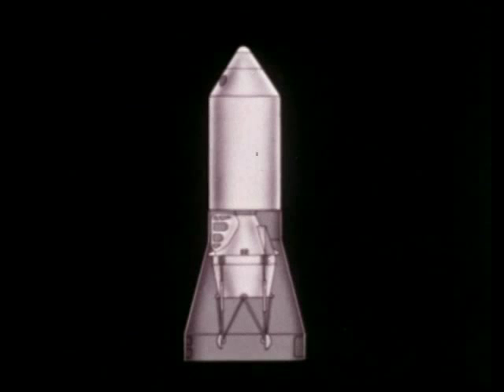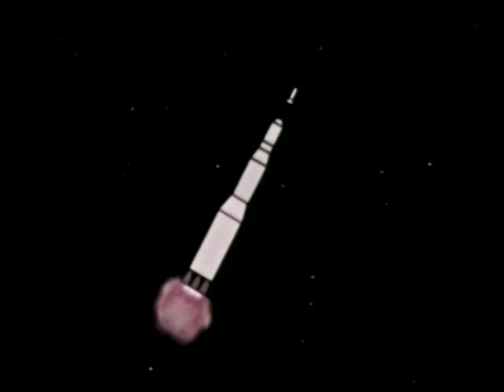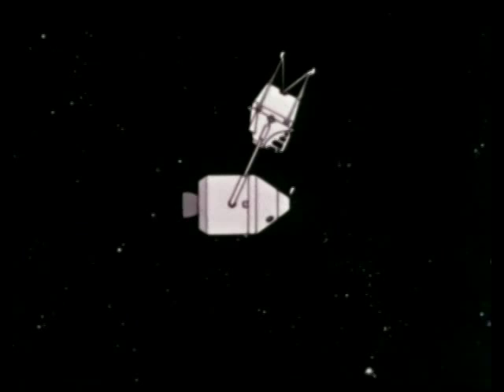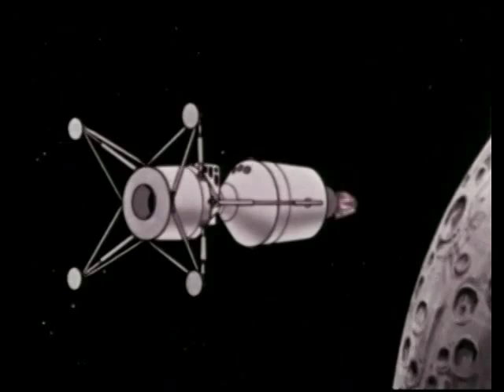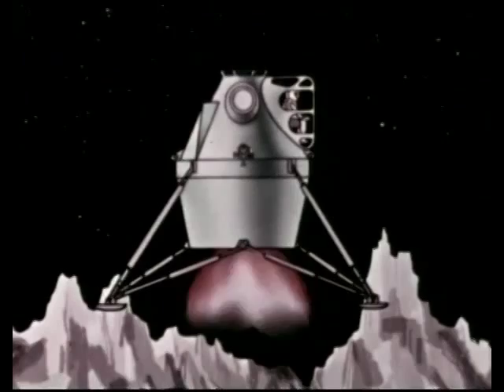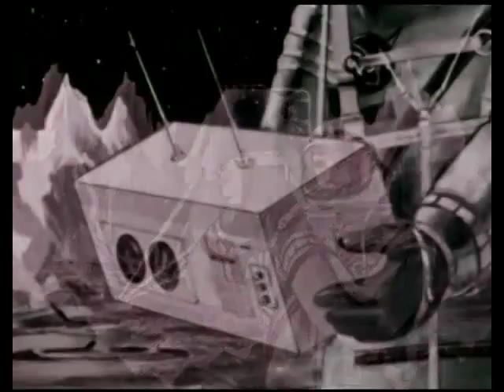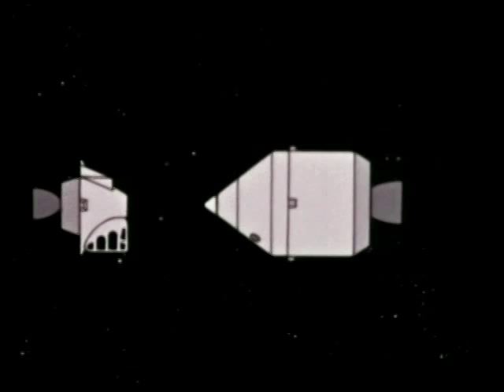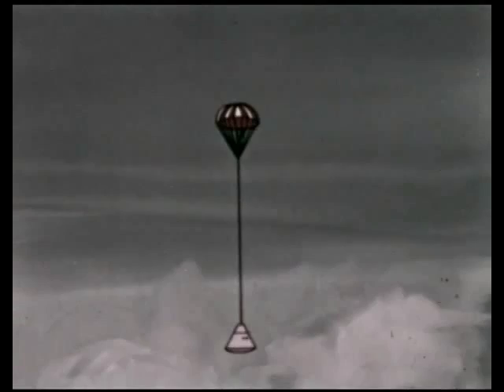Early Pre-Apollo Era NASA Film - Apollo Lunar Rendezvous Technique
An early 1960's and rarely seen NASA film speculating on how the Apollo Lunar Rendezvous and Landing would occur.  This file predates many of the final details of how the landing actually occurred.  Note in the film the method for "repositioning" the Lunar Lander using "swing arms" to rotate the vehicle from behind to the docked position in front of the Command Module.  Also note that it states that the Command Module would "probably" touchdown on land. The word "probably" is used frequently in this vintage early Apollo film.